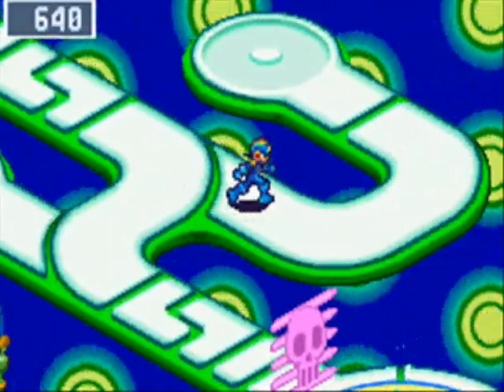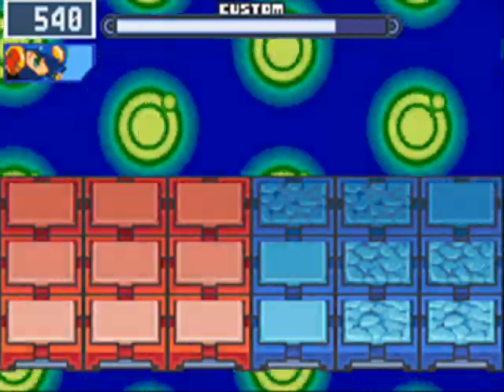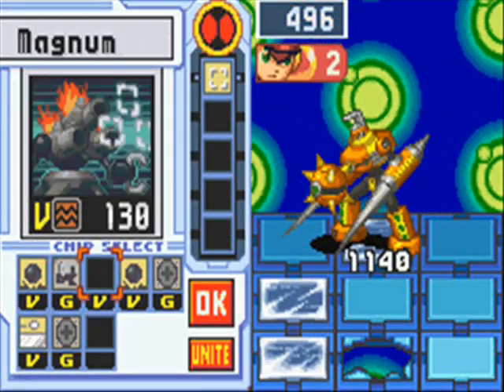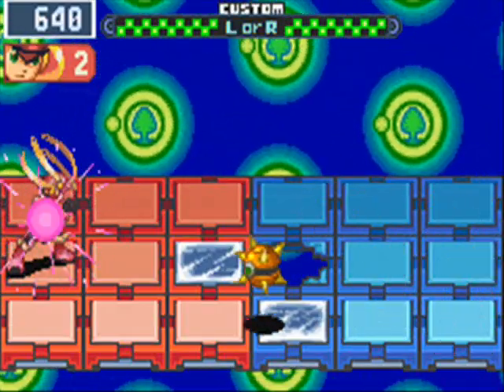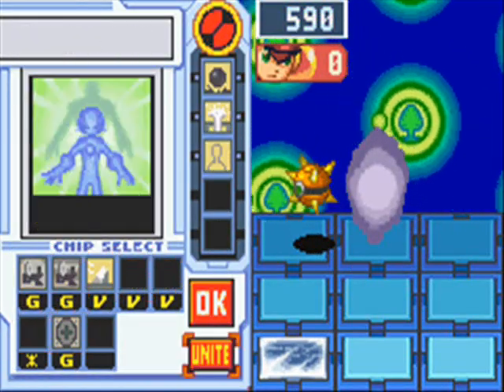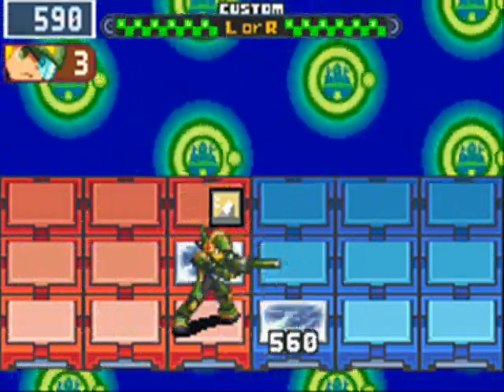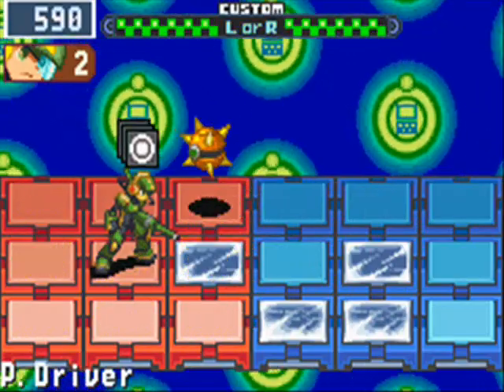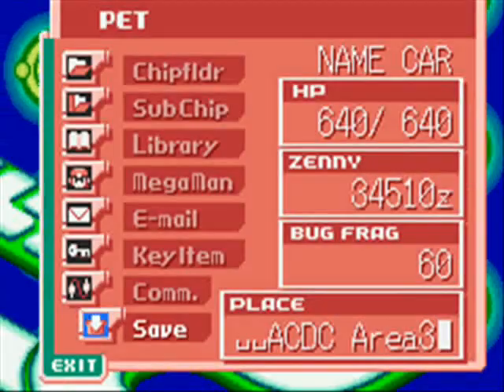MMBN4:RS SparkMan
Just fighting SparkMan.